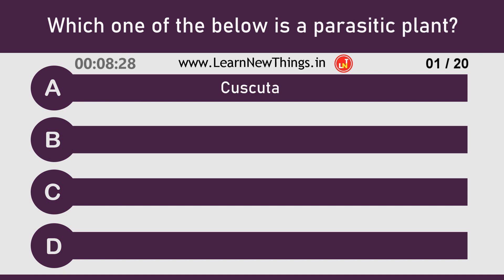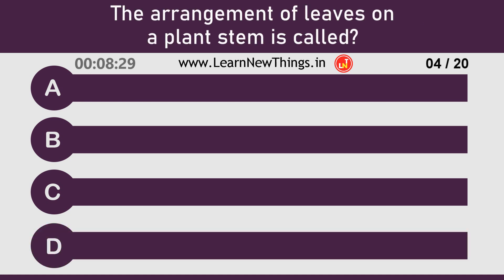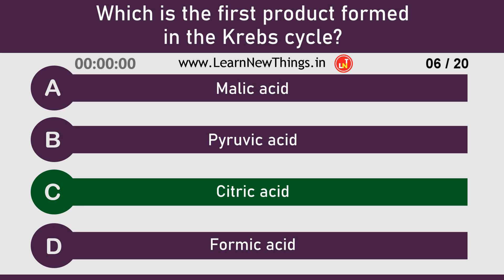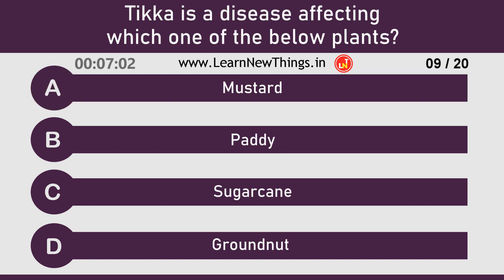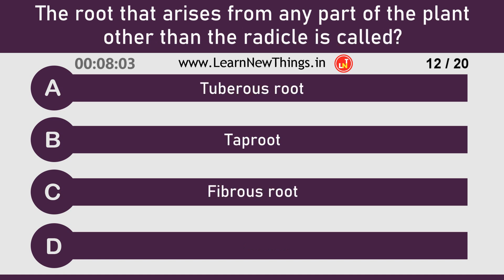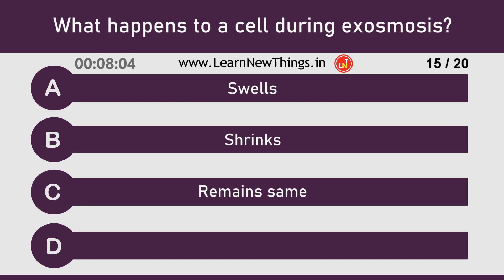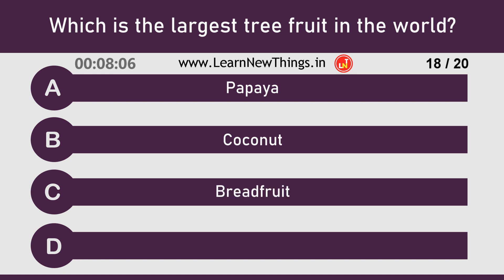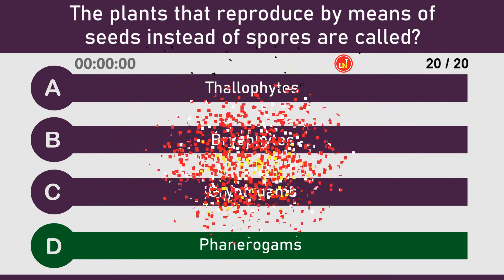Botany Quiz - Part 1 | 20 Questions | General Science Quiz for Students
In this video, 20 important questions from botany are asked. Below are some of the questions in the video:

Who wrote the book "Systema Naturae"?
What happens to a cell during exosmosis?
Which is the outermost whorl of the flower?